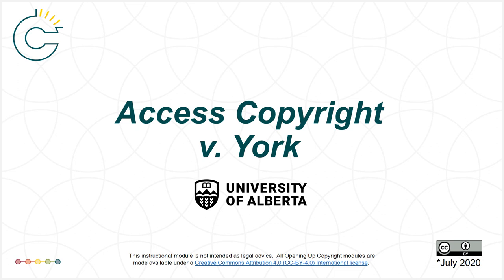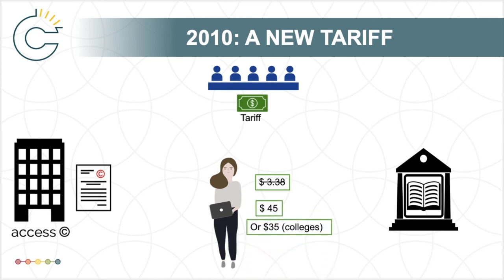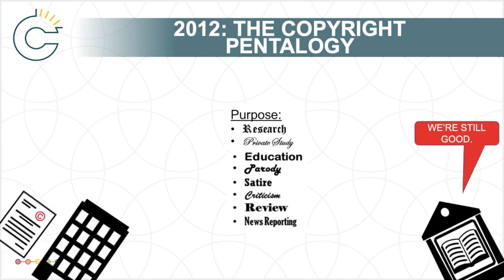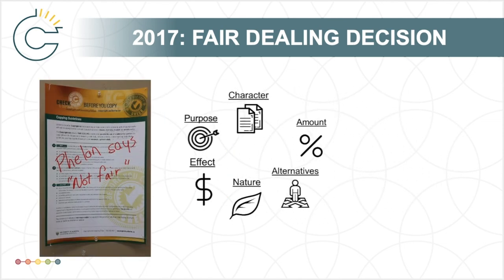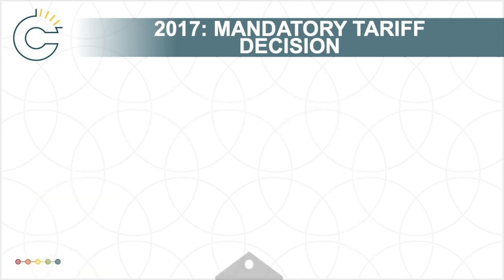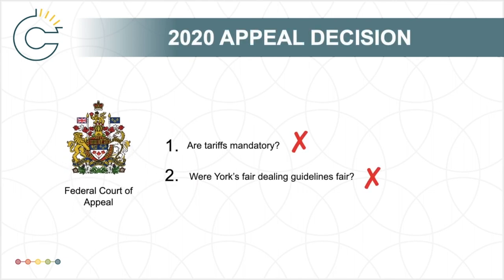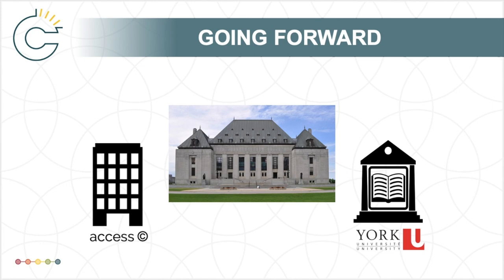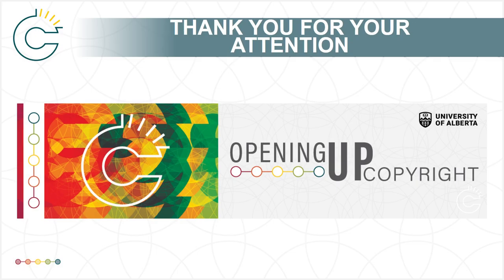Access Copyright v York May 2024 Update